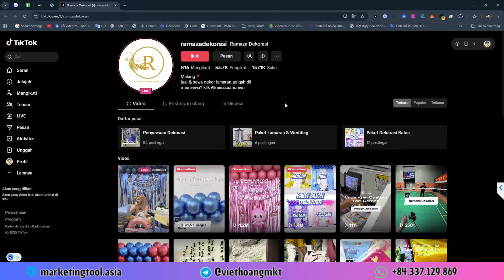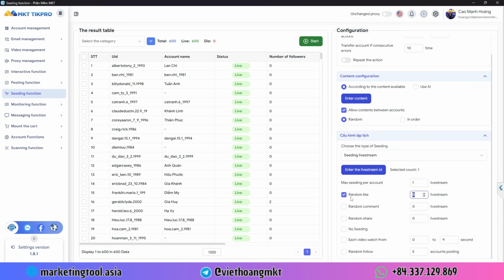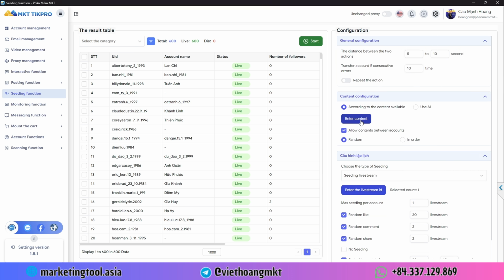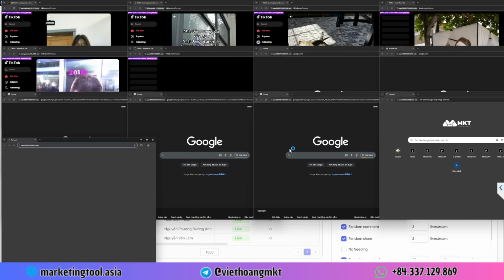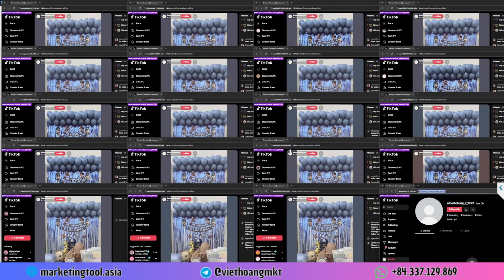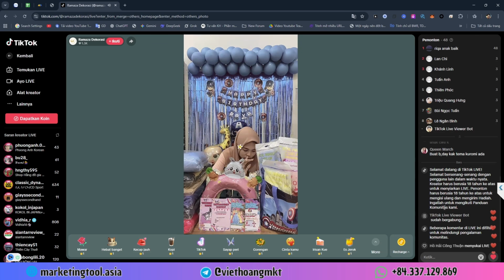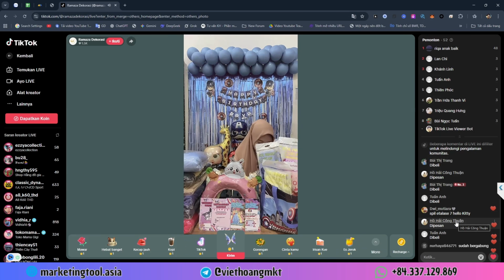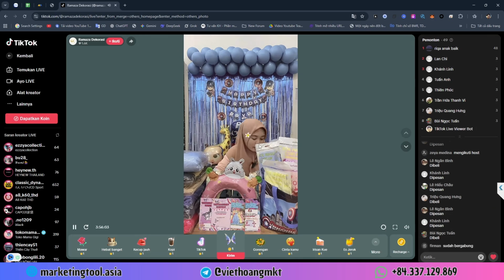TikTok Live Viewer Bot | Tiktok View Bot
Looking for a powerful TikTok Live Viewer Bot to boost your livestream instantly? This video shows how to use the TikTok View Bot and TikTok Live View Bot to increase real-time views, improve retention, and keep your livestream performing at the highest level.
Perfect for creators and sellers across Indonesia, Thailand, Brazil, Philippines, USA, Hong Kong, Taiwan, Malaysia, and Myanmar.

🔥 Full tutorial on how to viewbot TikTok
⚡ How to use the TikTok Live Views Bot for fast growth
🚀 Tips for stable sessions + better TikTok viewer increase
💬 Best practices to avoid restrictions and keep your live “green”
📈 Real demo using TikTok View Bot Live & TikTok Viewer Bot

If you're selling, entertaining, or building an audience, this tool helps your livestream get more visibility, more viewers, and more results — instantly.